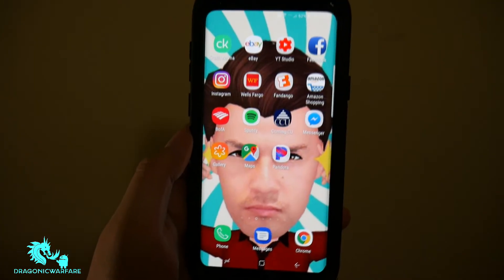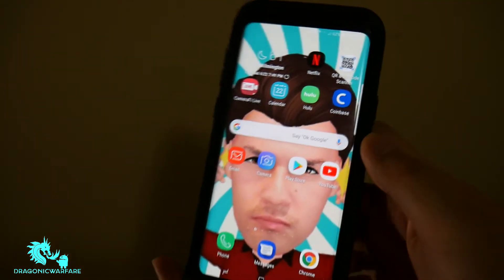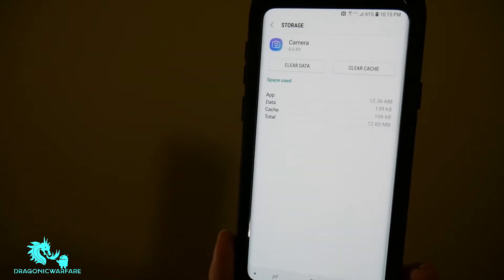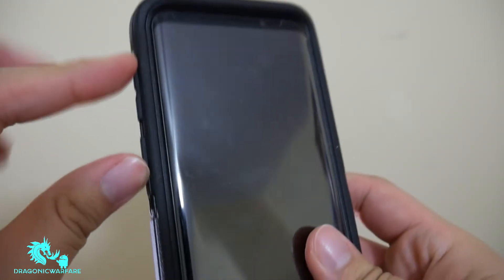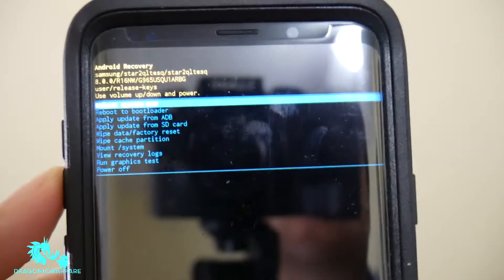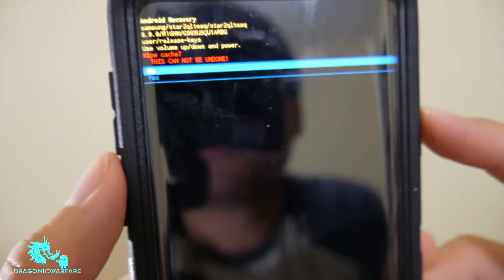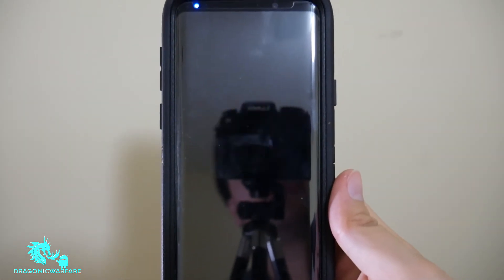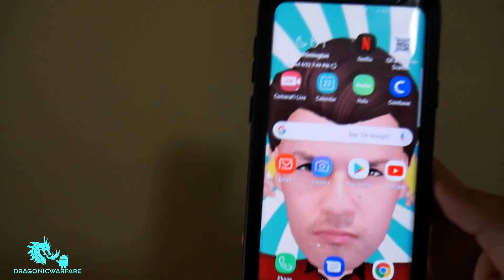How to Fix Live Focus Warning Camera Failed on Samsung Galaxy S9+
today i will show you how to fix the live focus "Warning Camera Failed notification when you try to use the live focus on the Samsung Galaxy S9 Plus.